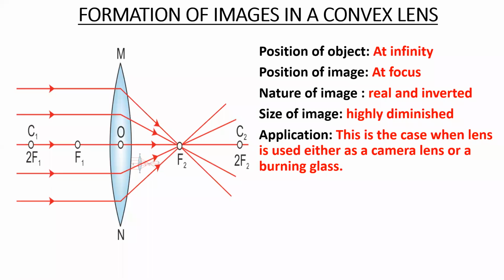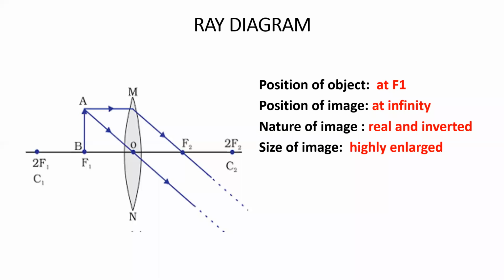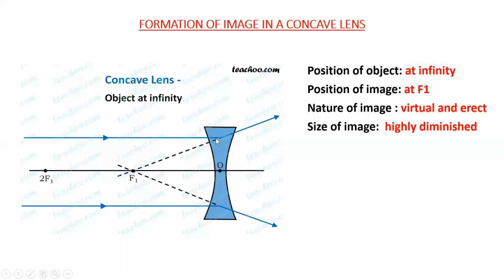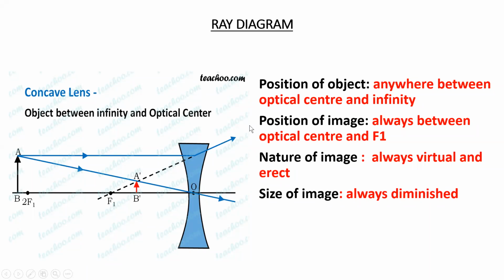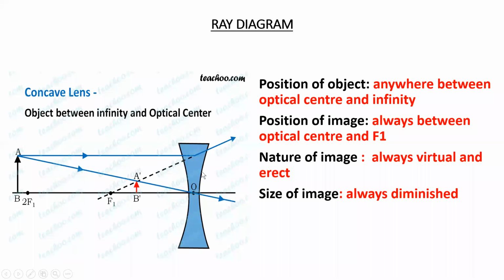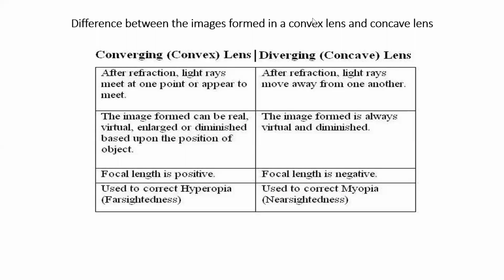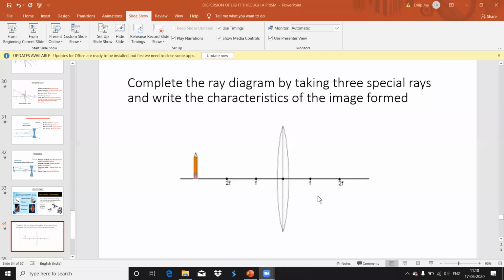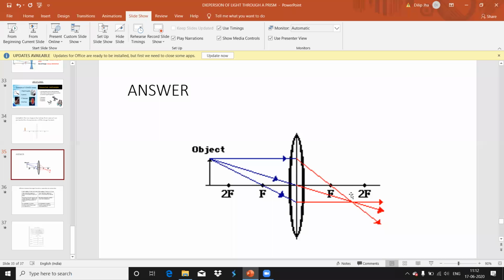CLASS 8 PHYSICS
Lens/concave/convex